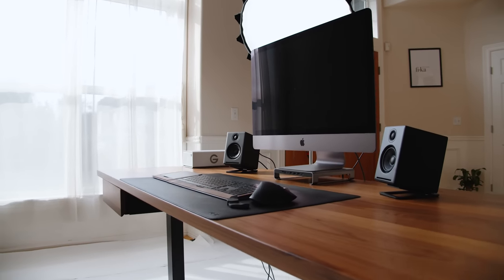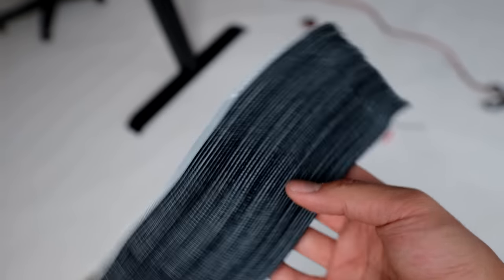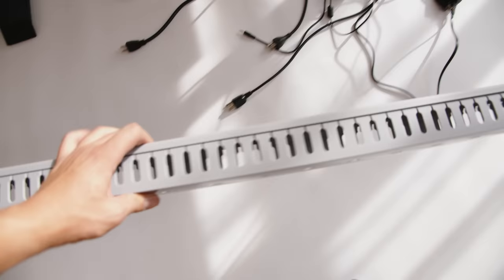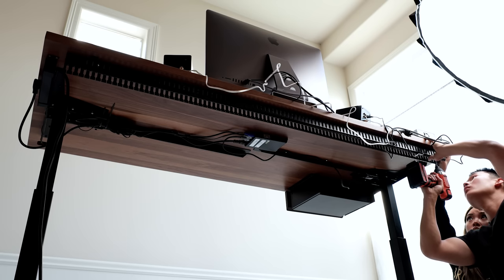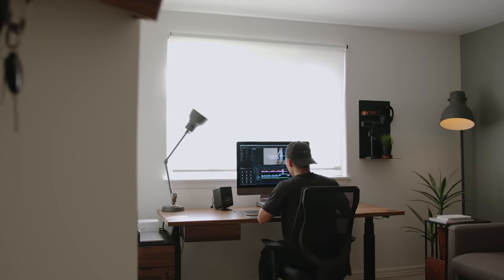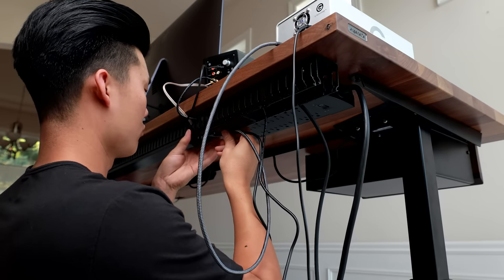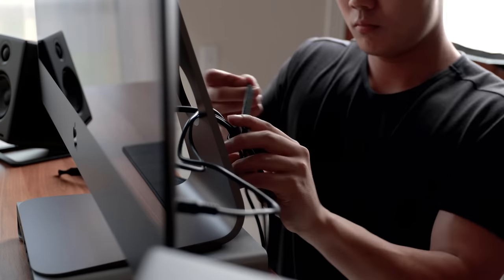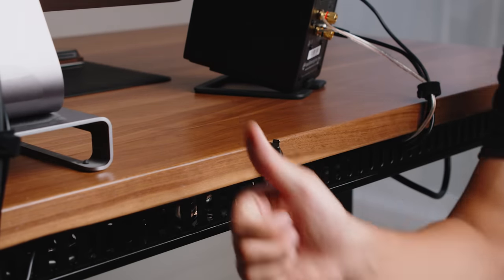Desk Cable Management Guide | Under $100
In this video, I want to show you guys how I wire tucked and managed all the cables for my desk setup. I'll be going over my process on how I did it, all the things I bought to accomplish this, and how to end up with a clean and minimal setup.

You can find all the products mentioned in this video

Desk Cable Management Accessories:

Cable Raceway
Power Strip
Velcro Reusable Ties
Plastic Cable Ties
Rubber Cable Tie/Clip
Double Sided Tape
Black Spray Paint
Wood Screws